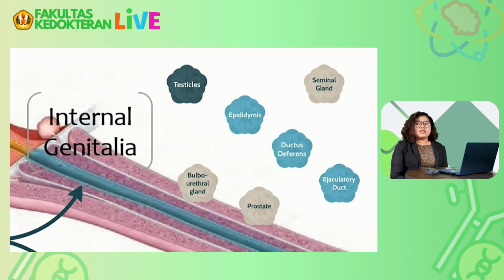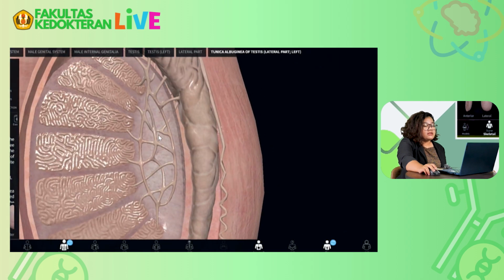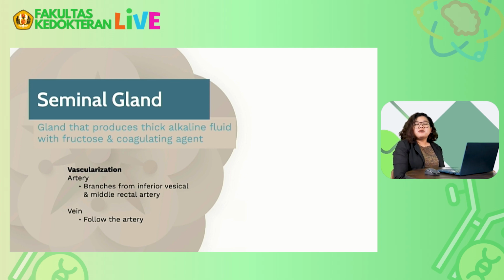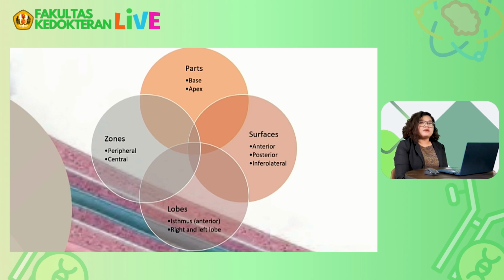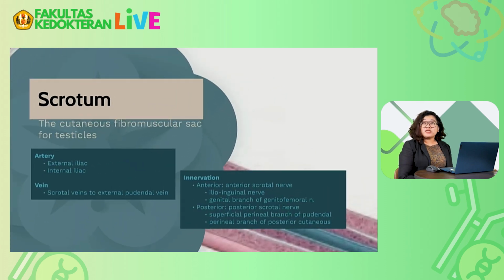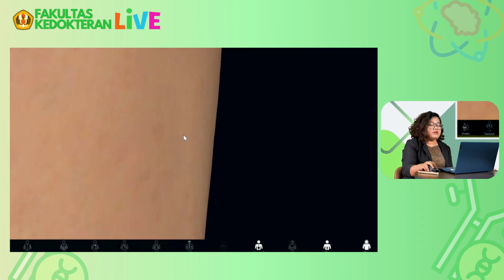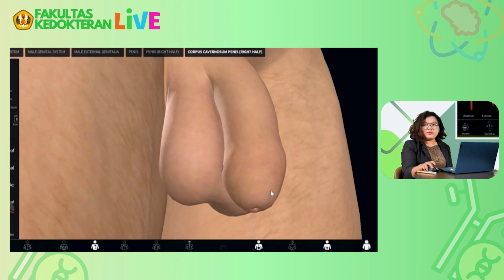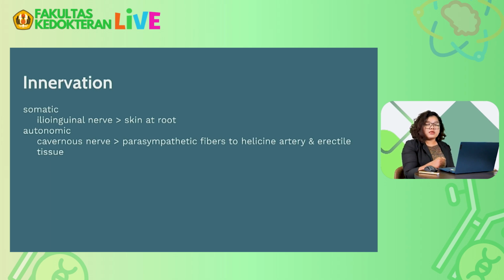Anatomy Of Male Genitalia - Putri Halleyana Adrikni Rahman, dr., M.Kes